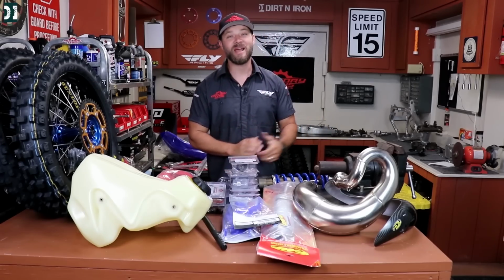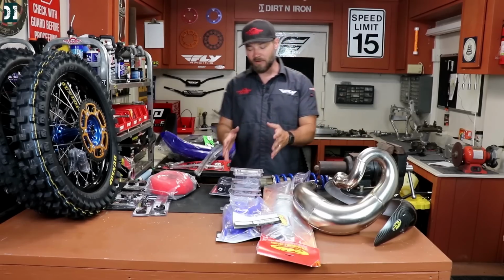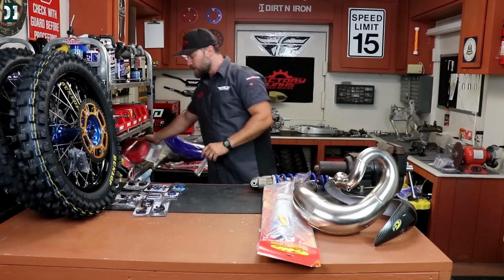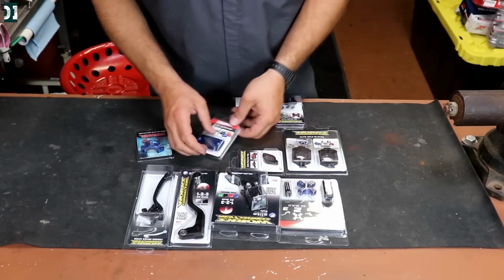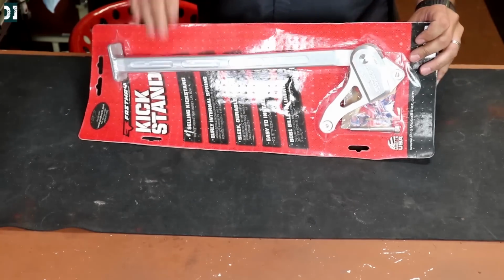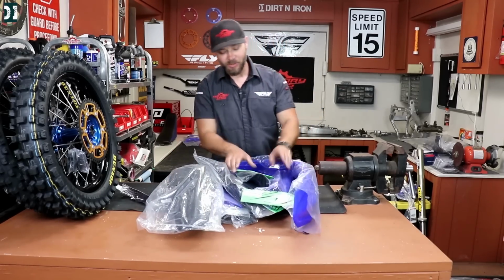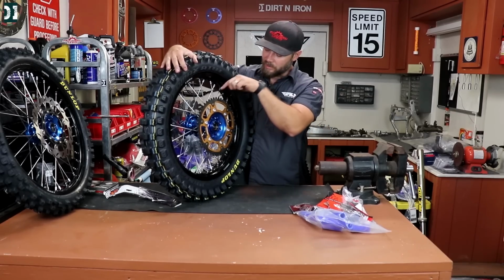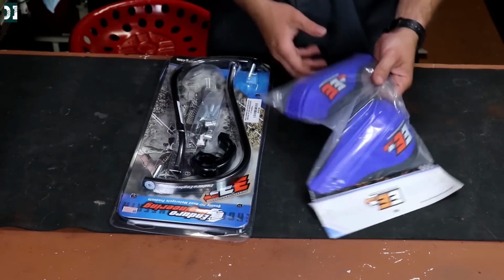YZ250 dirt bike build: Final preparation - we are ready!!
Here is the link to Newair 160 cans fridge:
Code for $100 off: DIRT_N_IRON

hey guys, today I wanted to show you all the parts and mods we are going to use for our Yamaha YZ250 offroad dirt bike build. Let me know your thoughts. Cheers!